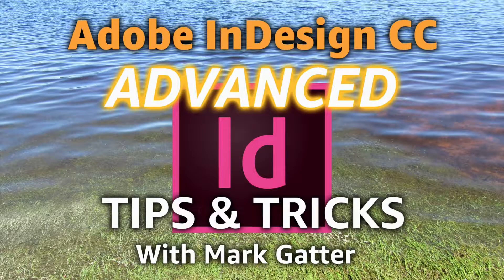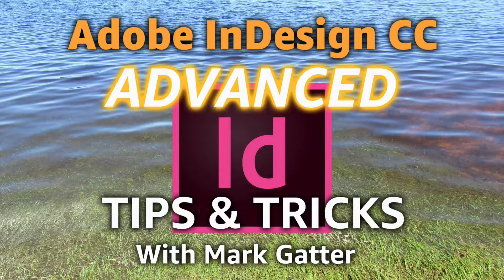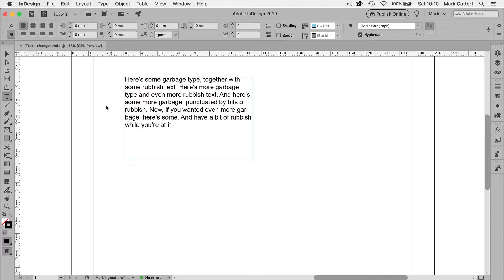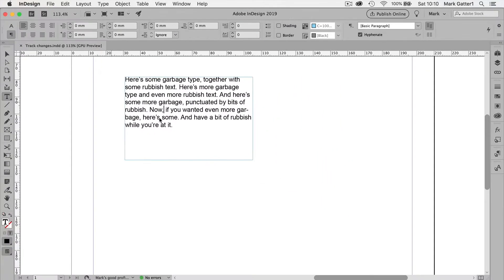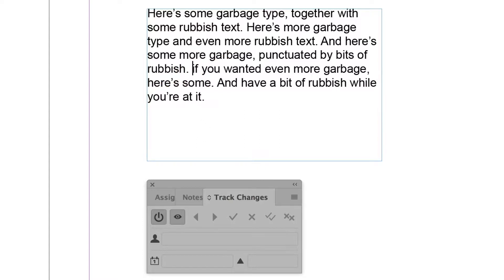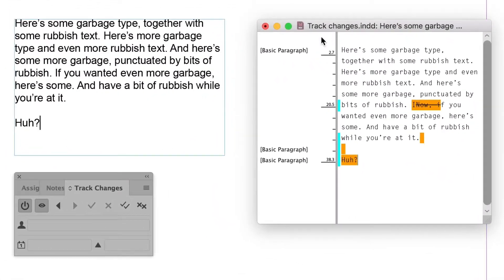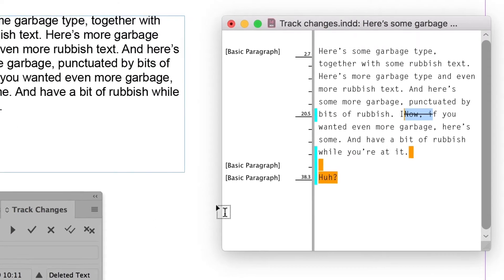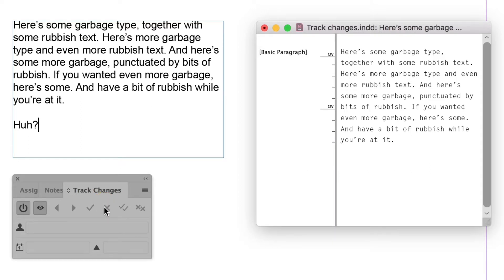Track Changes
A very useful editorial technique allowing you to see additions and deletions to any text in the document, and approve the changes – or not.